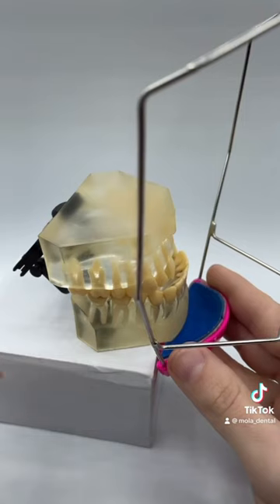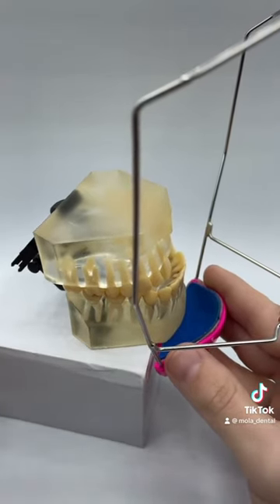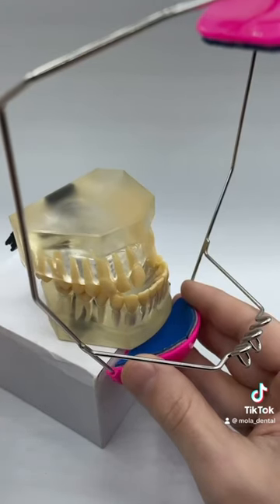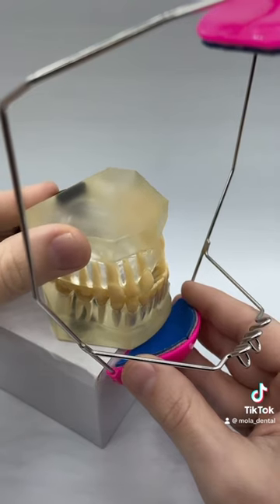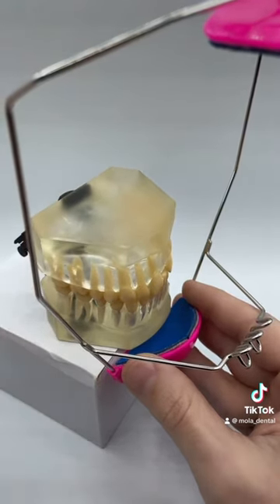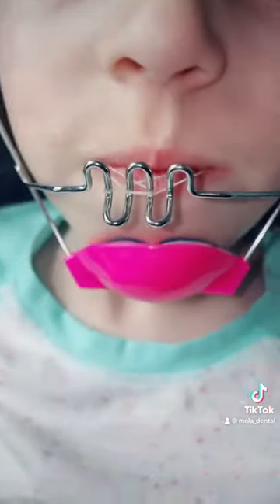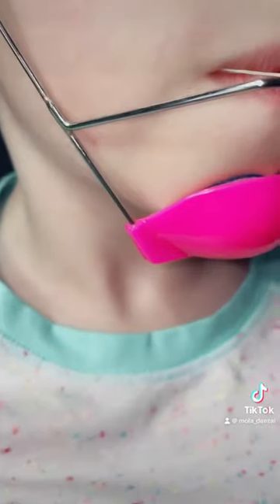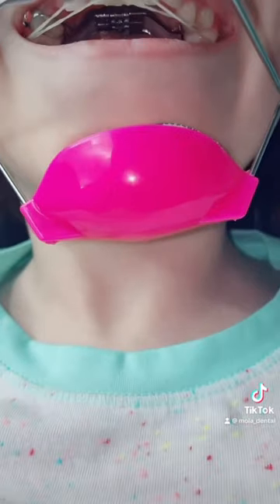How does an Orthodontic Head Gear Appliance work?